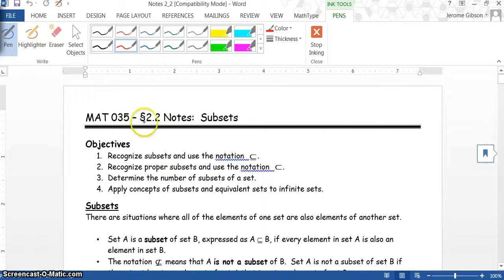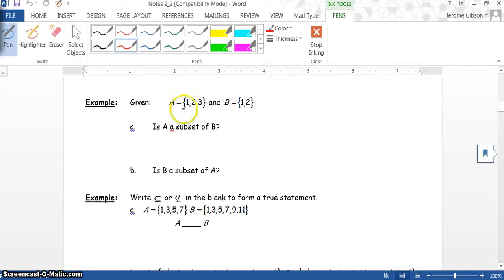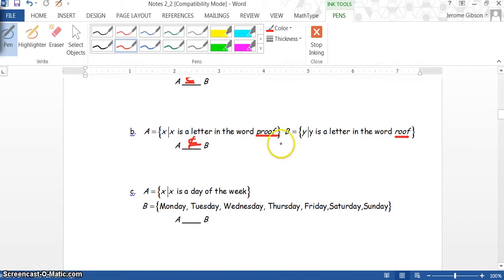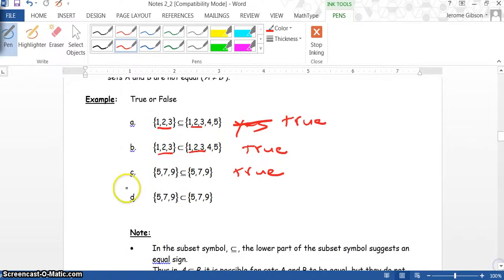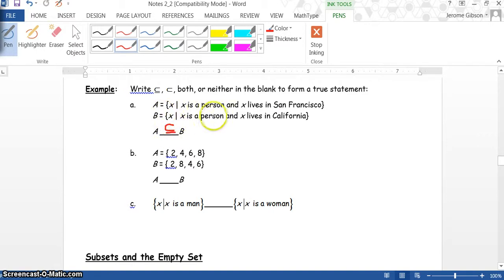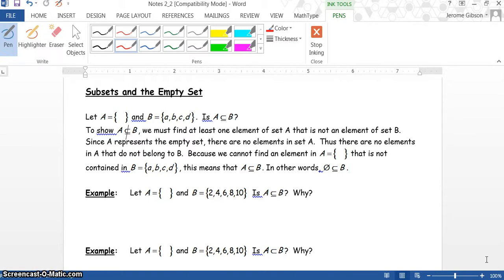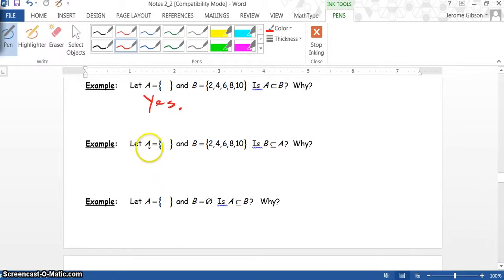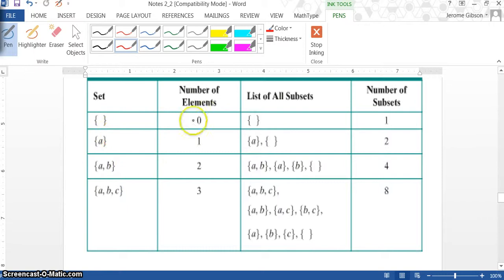MAT 035 Section 2 2 Video 1 of 2